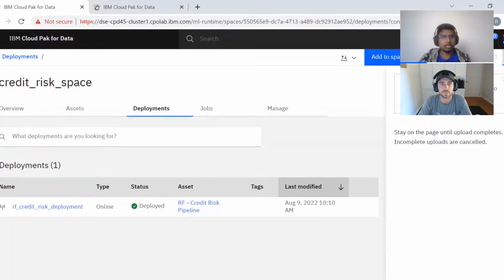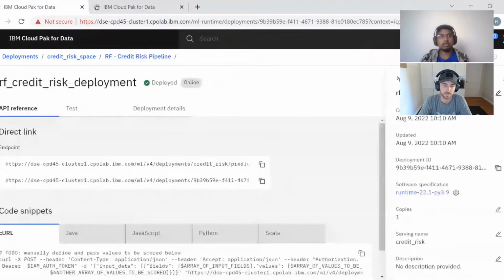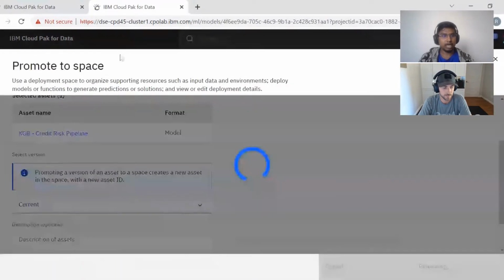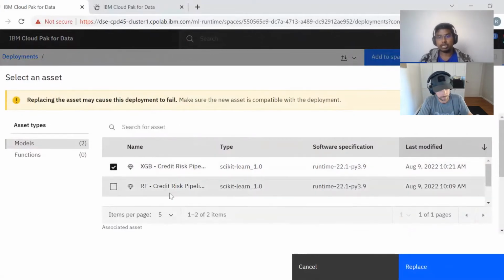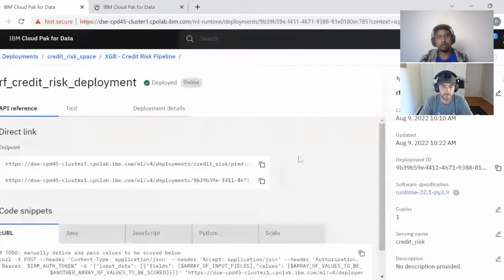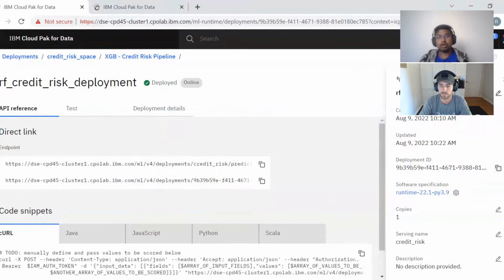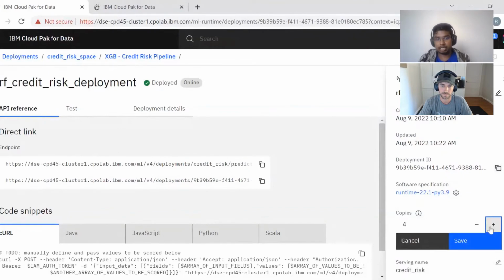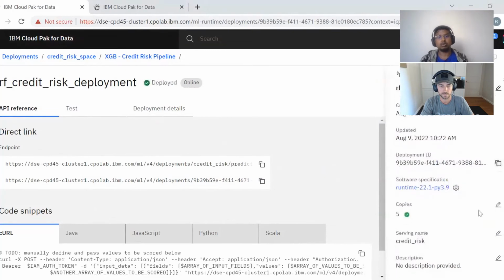Machine Learning Model Replacement in Production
If you already have a model in production, the process doesn’t just end there. Typically you would continue to try to come up with an even better model and is a never-ending iterative process. In this interview, we show how to replace a model and how to create copies of the model to support more demand.